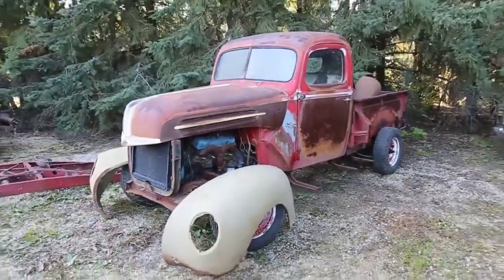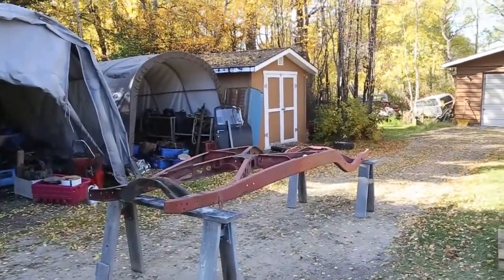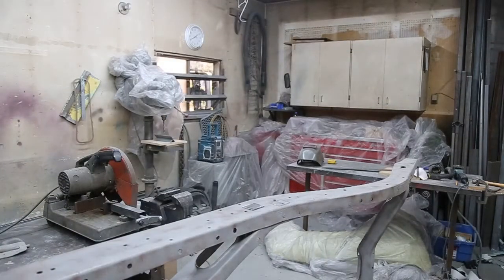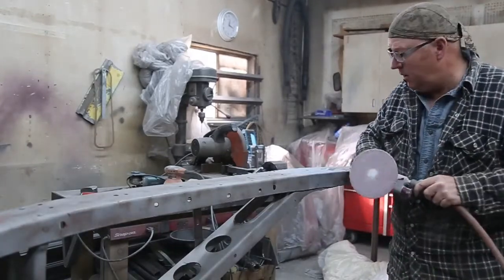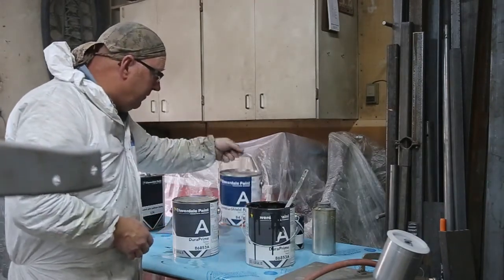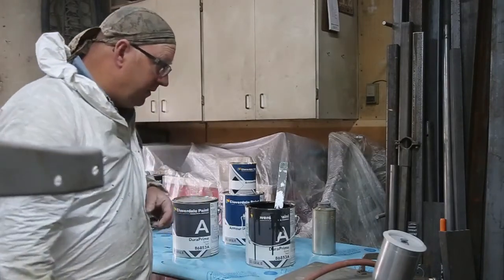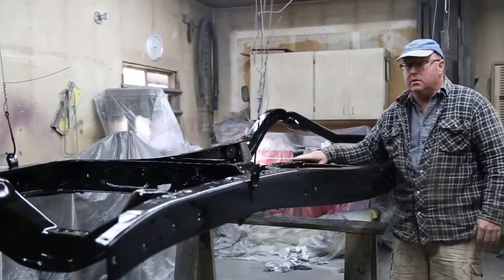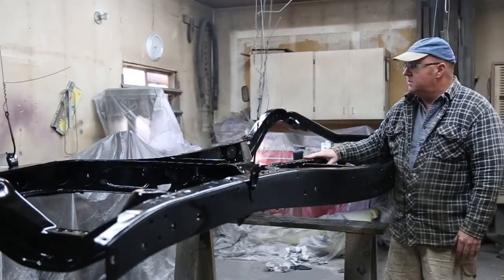Painting a 1940 Ford Frame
I am painting the frame for a 1940 Ford truck project.  First step is to sandblast, fix what needs fixing, then paint it.  In this episode I will also show you the products that I use to spray this frame.